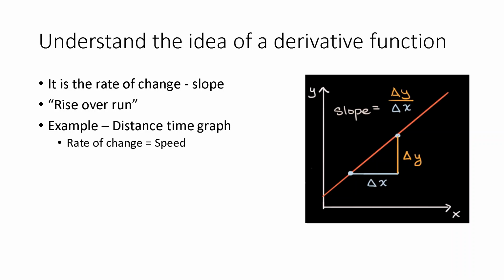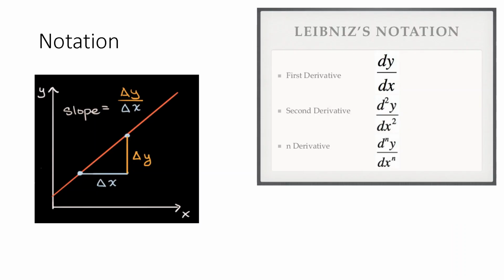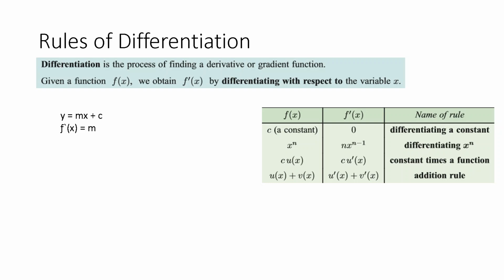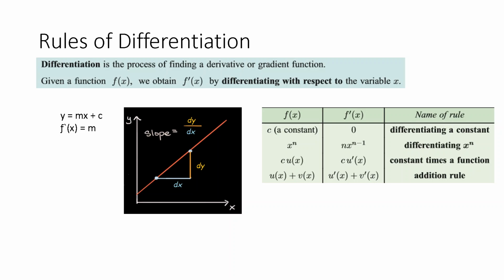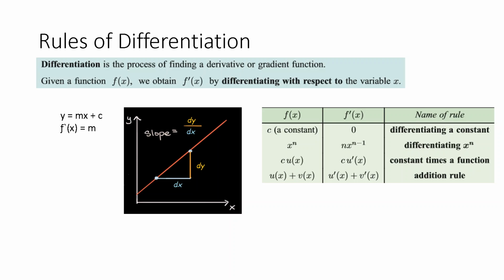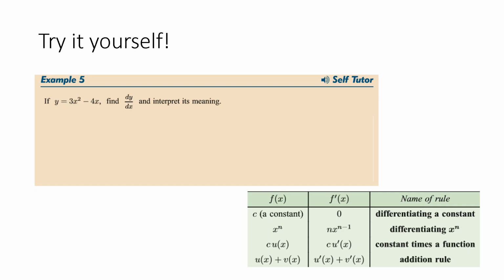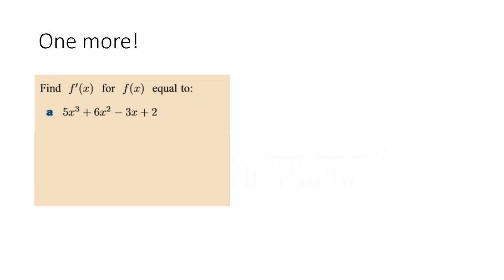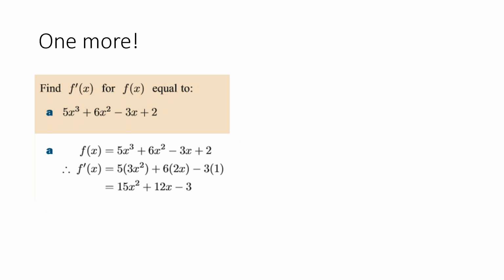U 14 Introduction to differentiation